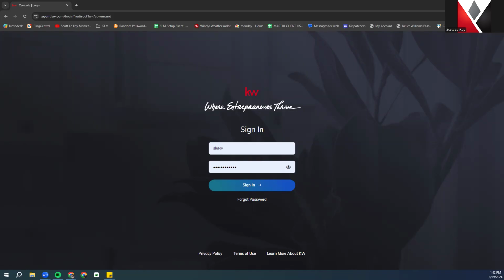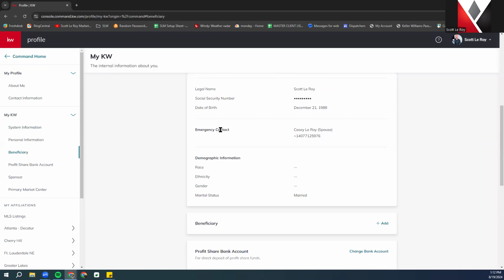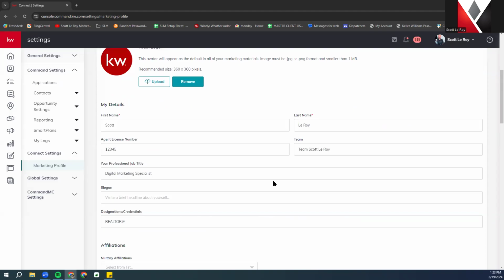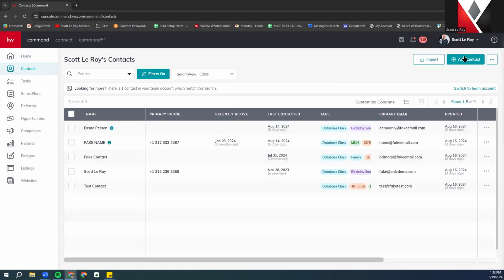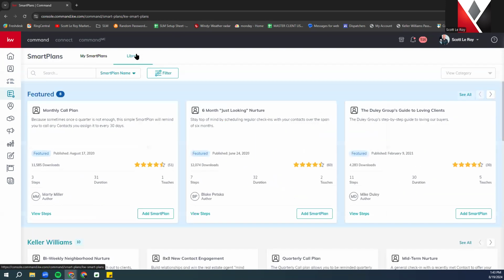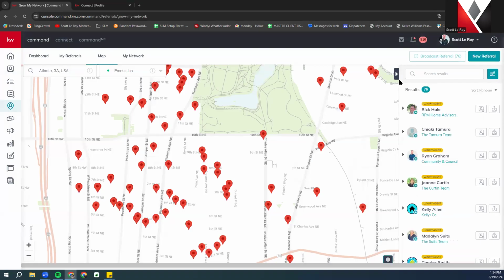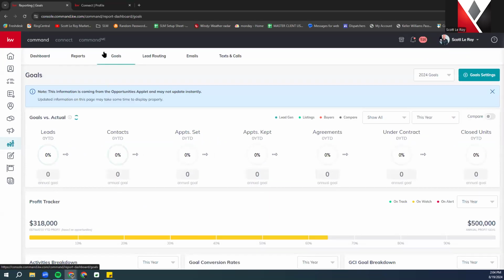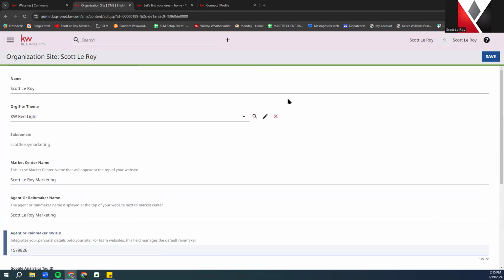Command Overview 9/16